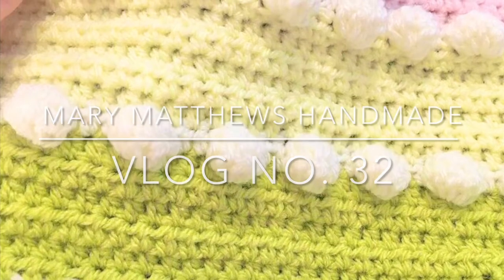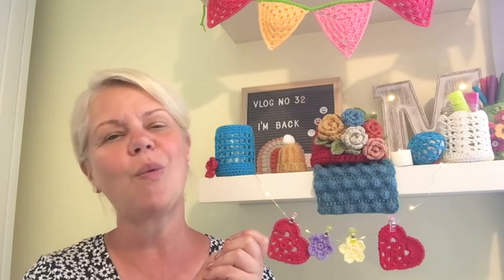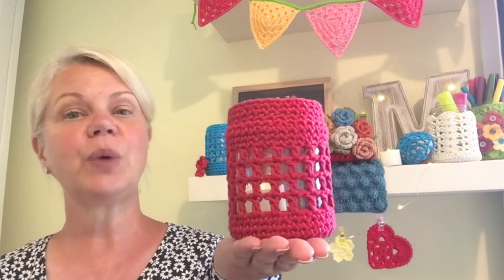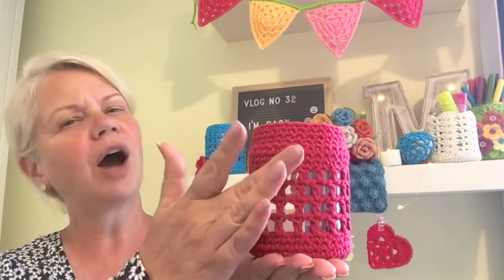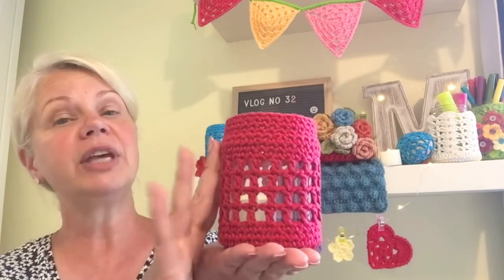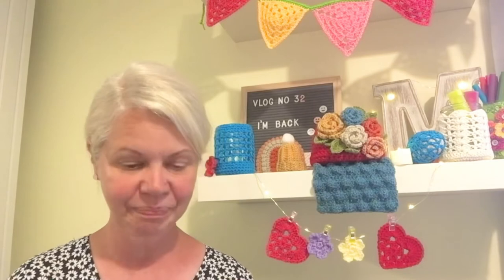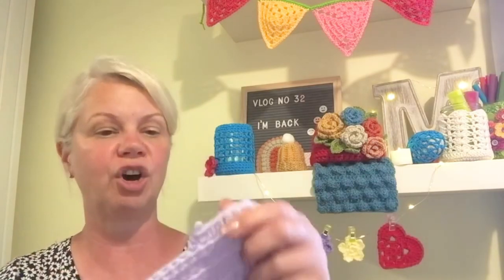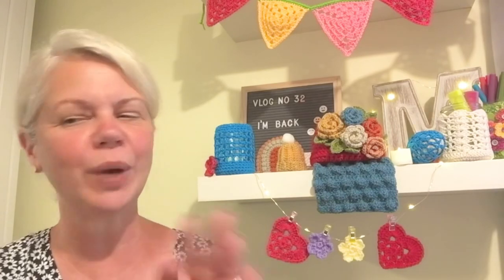Crochet & Crafty Vlog No. 32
So I’m back from my adventures and I’m here with this weeks ‘Crochet & Crafty Vlog’ so just grab a cuppa and here we go

Here is the link for those battery candles I use ... they seem to last for ever ! .

Here are my playlists as discussed

Hadrians Wall Walk ..

Weekly Vlogs ...

Crochet Tutorials ...

Sewing tutorials ...

Here are my details .

Crochet Hook case ...

Fiskars small embroidery scissors ...

Knit Pro darning needles ...

Prym mini Iron ...

Ironing/blocking pad ...